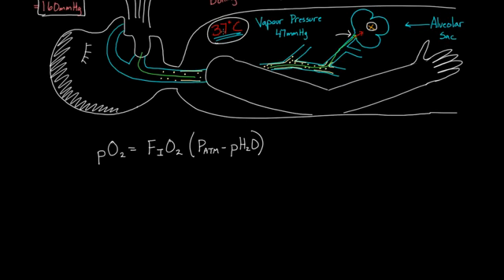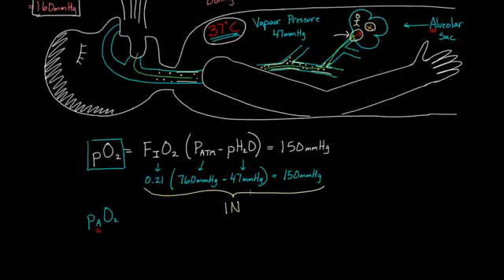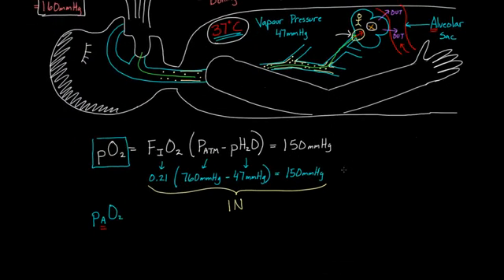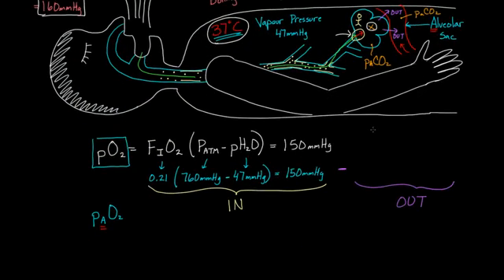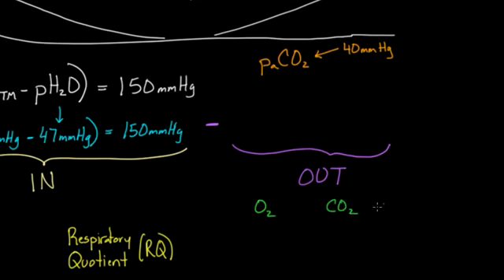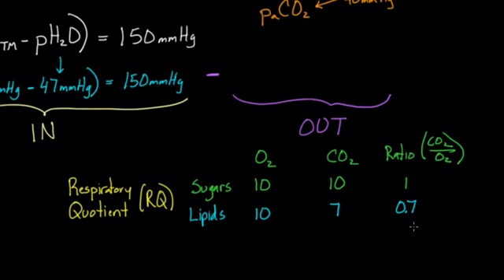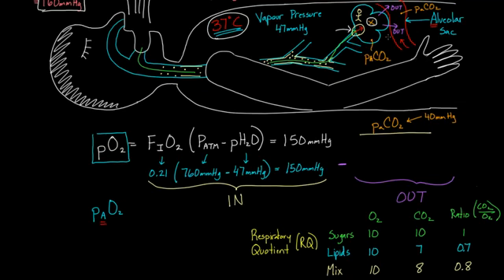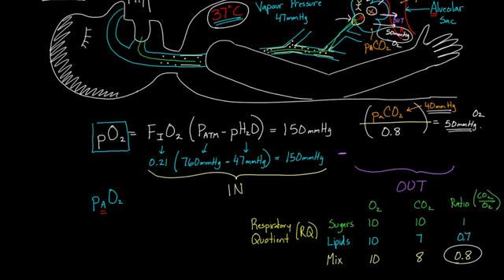02 Gas exchange 02 Alveolar gas equation part 2